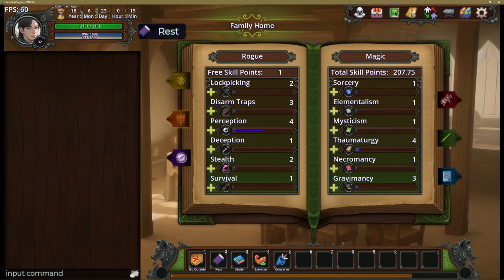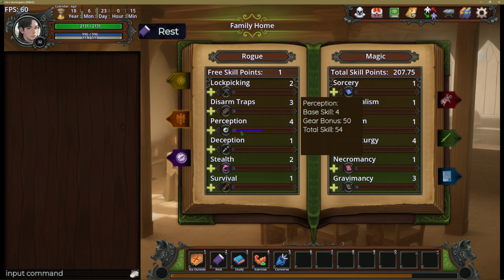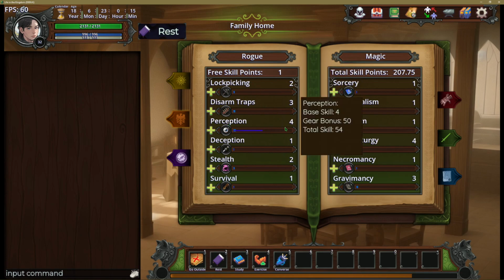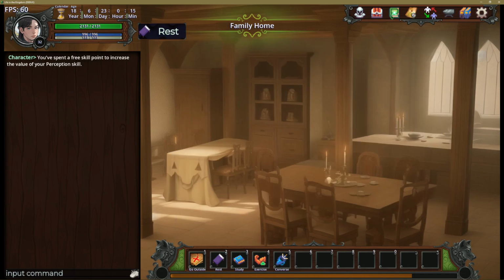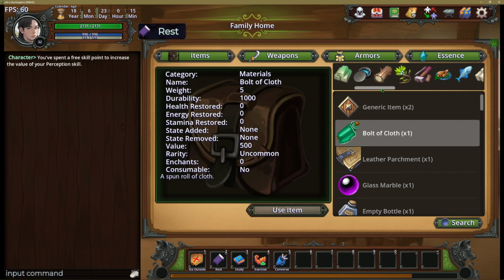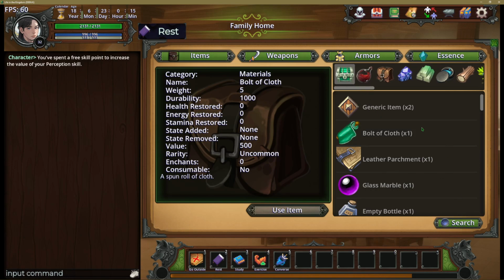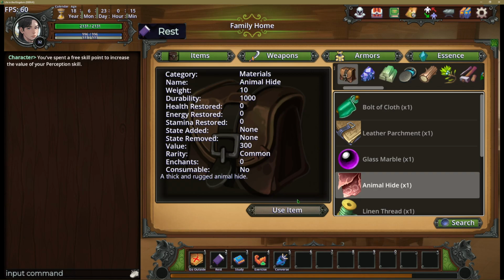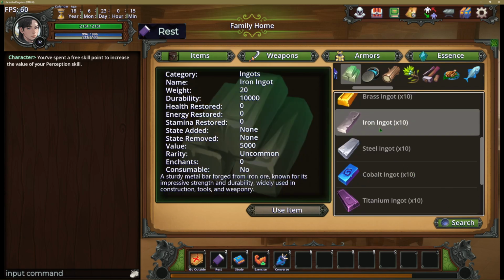Item Inventory and Skill Book UI Updates for Life in the Kingdom - Dev Log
Life in the Kingdom Dev Log - Updates to the Skill book and Item Inventory UI.